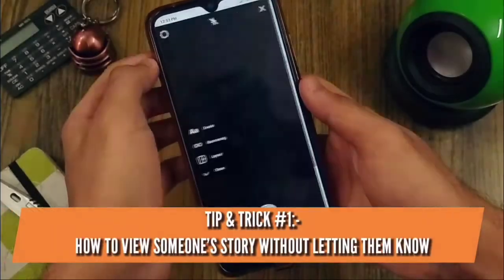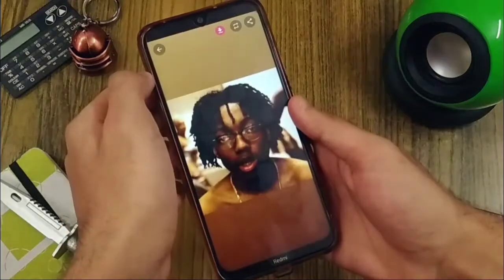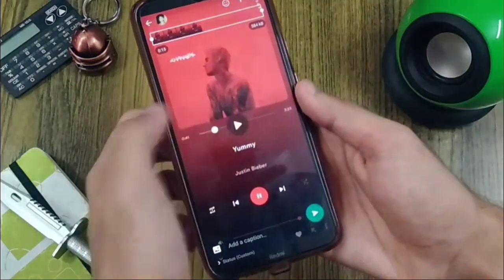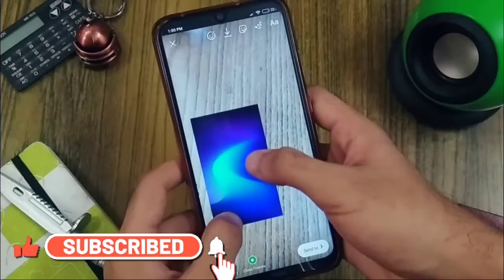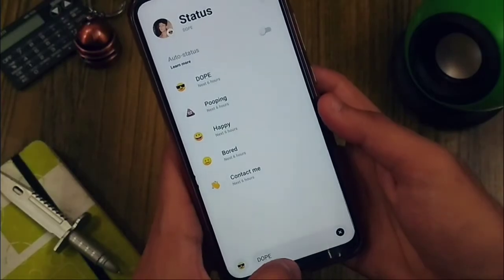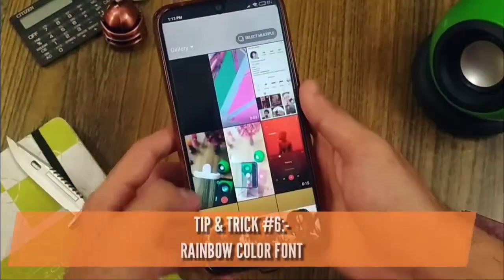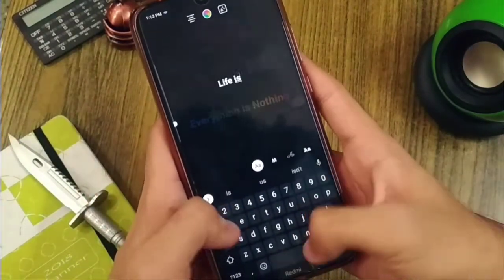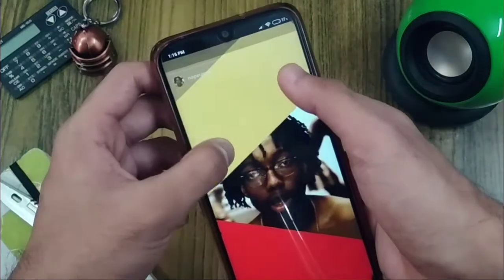Cool Instragram Tips & Tricks Of 2020 | You Should Definitely Try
Hi Guys!!!🎮

In today's video I have shown you COOL INSTAGRAM TIPS & TRICKS OF 2020 THAT YOU SHOULD KNOW, I use them daily and it helps me to keep my stories as well as my Instagram feed updated with the best and I hope that these will also help you all, so I hope you all will enjoy the video.

• TIPS & TRICKS #1:-
HOW TO VIEW SOMEONE'S STORY      WITHOUT LETTING THEM KNOW.

• TIPS & TRICKS #2:-
HOW TO POST YOUR INSTAGRAM MUSIC STORIES ON WHATSAPP.

• TIPS & TRICKS #3:-
HOW TO ADD 4 TO 5 PHOTOS ON YOUR INSTAGRAM STORY.

• TIPS & TRICKS #4:-
HOW TO CHANGE YOUR ACTIVE NOW STATUS TO CUSTOM OR STOCK ONES.

• TIPS & TRICKS #5:-
HOW TO ADD NEW GRADIENT FONT STYLE.

• TIPS & TRICKS #6:-
RAINBOW COLOR FONT.

• TIPS & TRICKS #7:-
MAKE YOUR OWN CUSTOM FILTERS.

APPS YOU NEED:-

1. STORY DOWNLOADER-

2. THREADS BY INSTAGRAM-

3. MICROSOFT SWIFTKEY KEYBOARD-

Peace out✌🏻

instagram, instagram tips, Instagram tips and tricks 2020